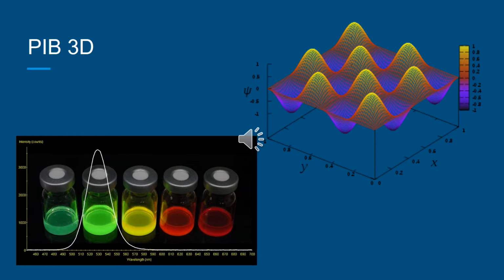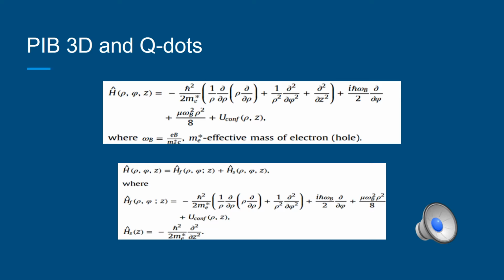Chem 112 Q-dots